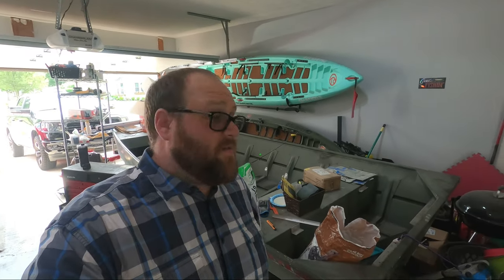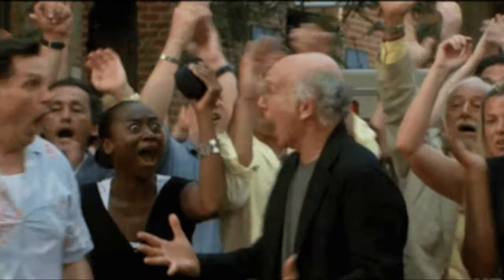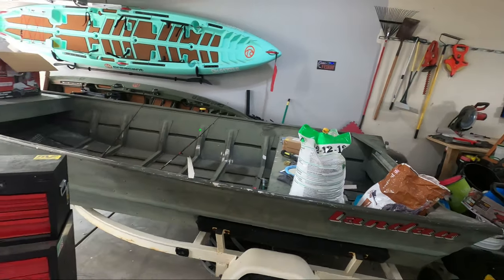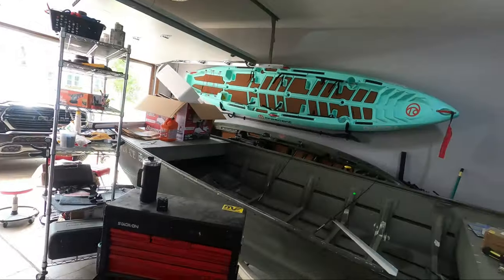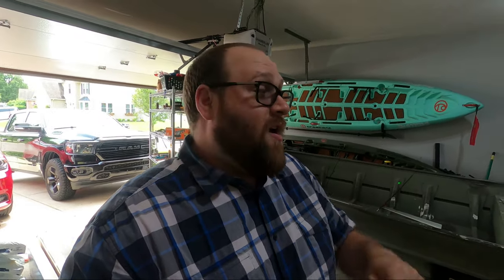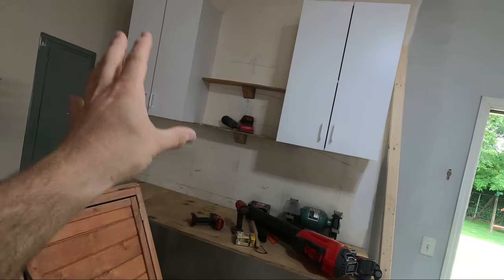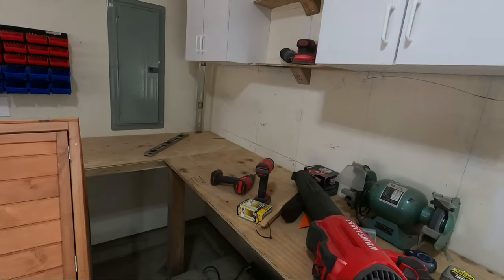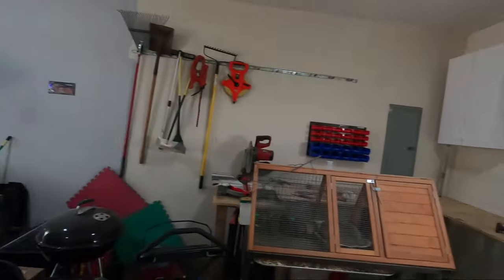How To Get a Boat Title 1648 Jon Boat Build Update - Landau MV1670 - Bass Boat Conversion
In this video I give a detailed update on how I obtained a title for a jon boat. All I can say is a huge weight has been lifted from my shoulders!